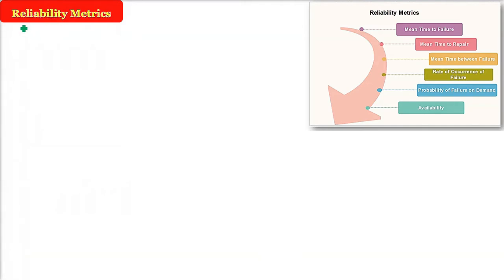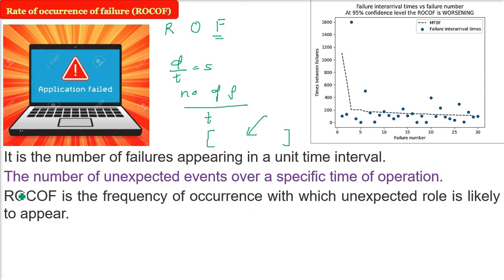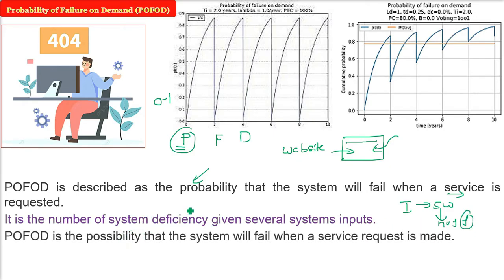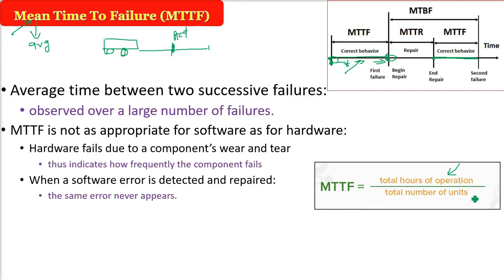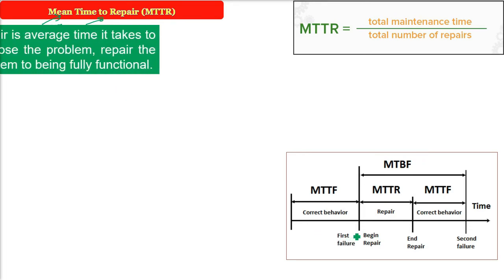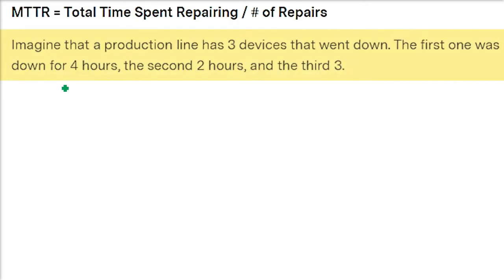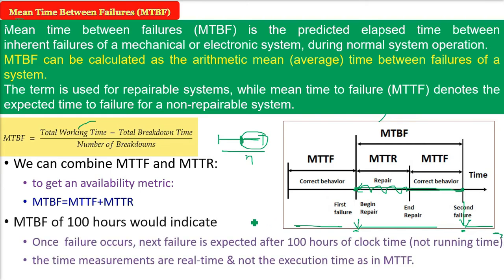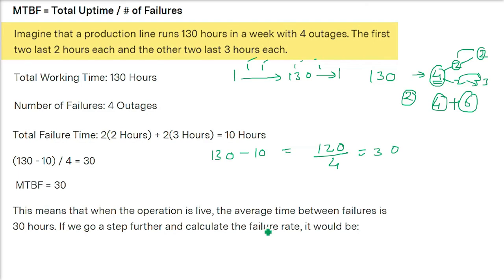What are Reliability Metrics | ROCOF | POFOD | MTTF | MTTR | MTBF